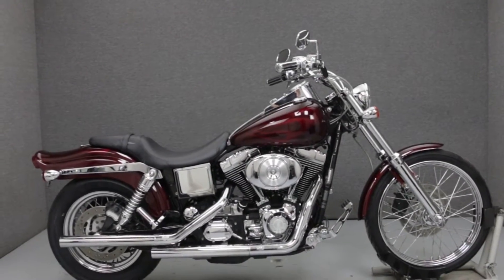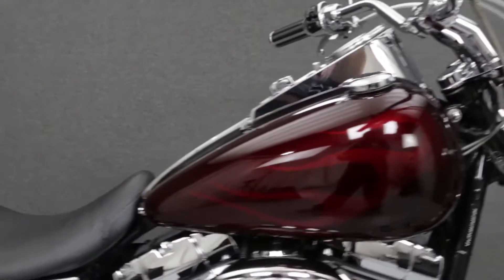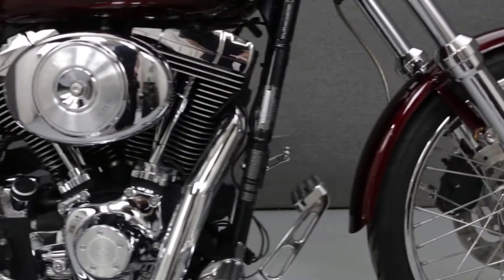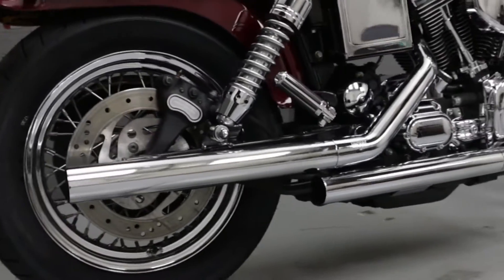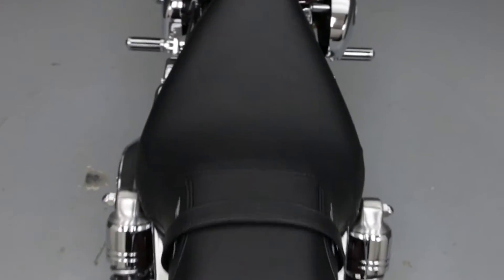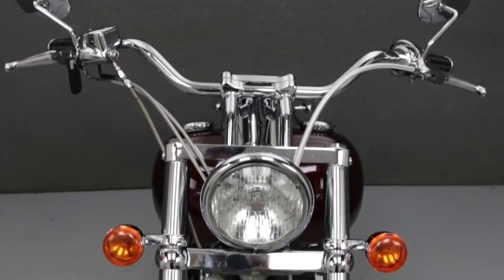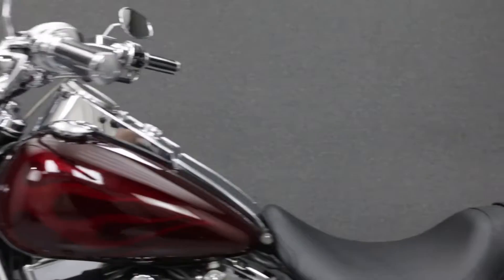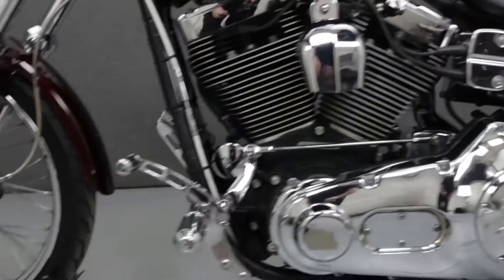2000 HARLEY DAVIDSON FXDWG DYNA WIDE GLIDE - National Powersports Distributors